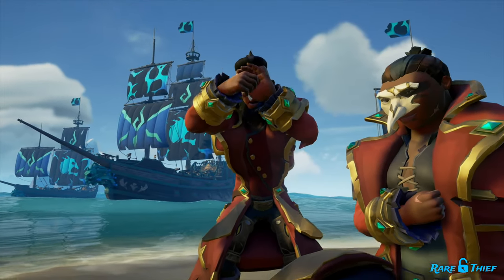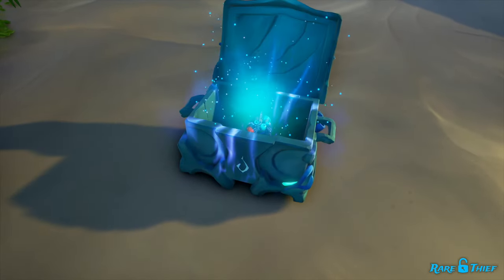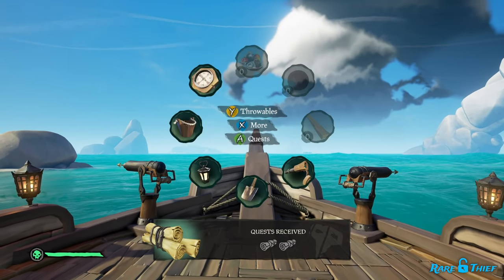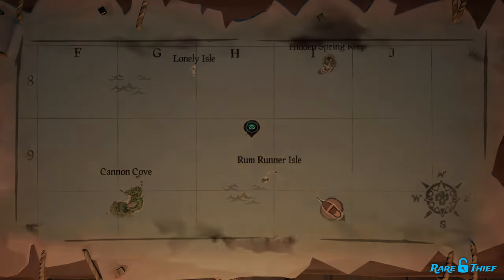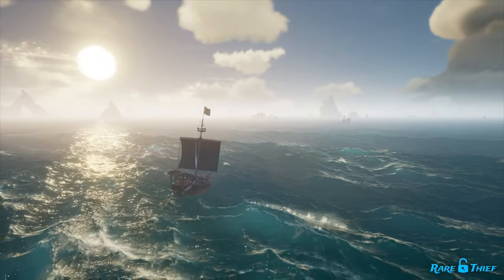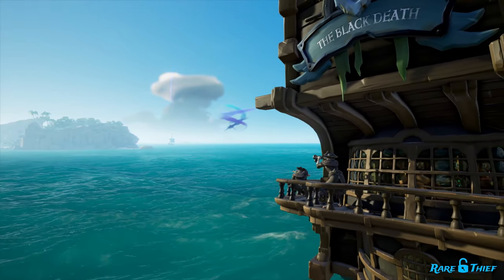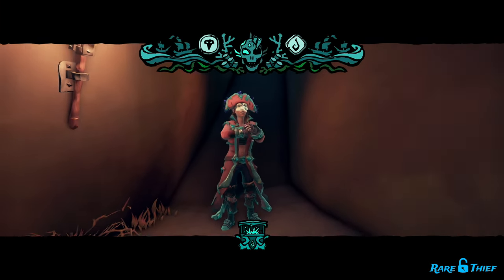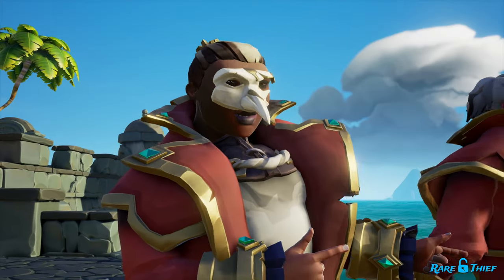The Skull of Siren Song Voyage Guide | Sea of Thieves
Briggsy is searching for an ancient and dangerous relic, the Skull of Siren Song! To ensure it doesn’t fall into the wrong hands, she is asking every crew to join in the hunt for a quick recovery!

If you accept her quest, you’ll start a fearsome Competitive Voyage, the Skull of Siren Song. With only one reward on the line, it’s a race to find the skull, open the chest it’s locked in, and bring it to Briggsy before another crew beats you to it!

00:00 - Intro
00:37 - What is the Skull of Siren Song voyage?
01:30 - How do you start the Skull of Siren Song voyage?
02:26 - Start voyage
02:45 - Dig up Chest and Key of Siren Song
04:58 - Unlock Chest of Siren Song
07:10 - Return Skull of Siren Song to Captain Briggsy
08:10 - Skull of Siren Song is worth 50,000 gold
08:36 - Unlock Skull of Siren Song Flag and Sails
08:57 - Unlock Skull of Siren Song Figurehead
09:10 - Unlock Captain Briggsy's Jacket and Mask